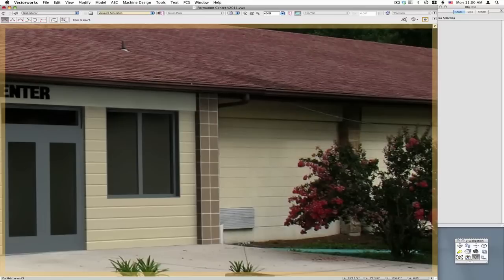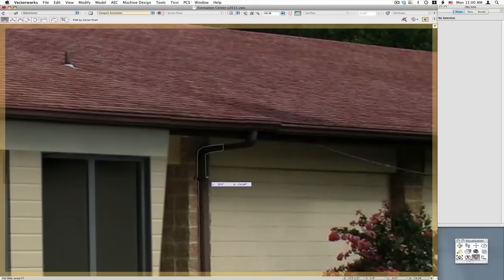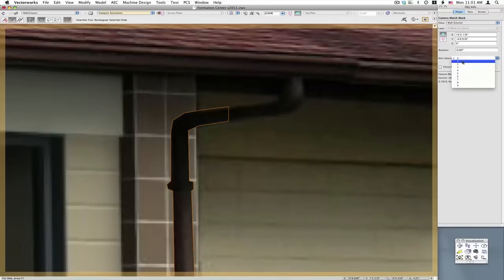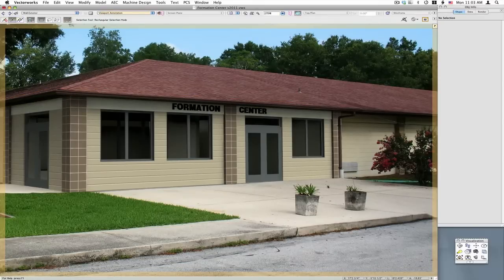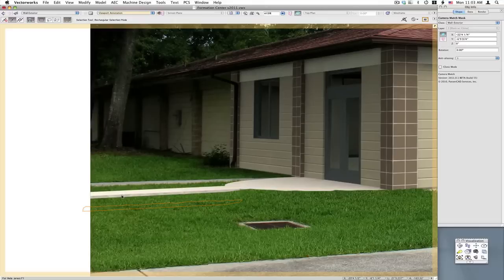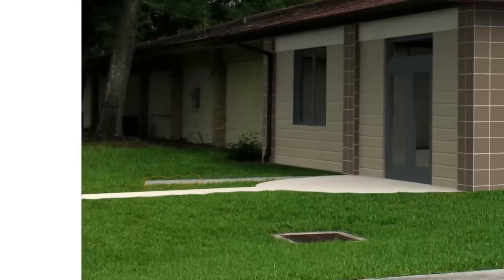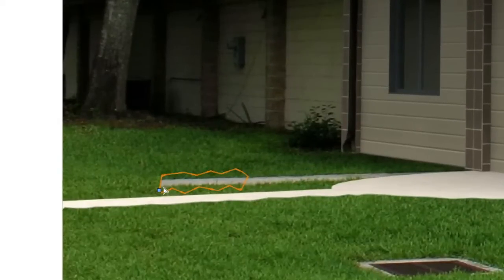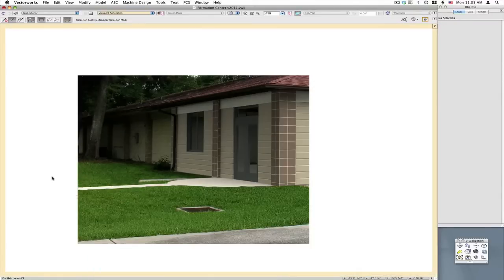CameraMatch 2011 - Mask Object Improved Anti-aliasing & Clone Mode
Improved Anti-aliasing with up to 9 levels:
Allows for more levels of Anti-aliasing.

New Clone Mode:
This mode allows a Mask object to shift the photo image it
displays. This lets a Mask object act similar the Clone tool in
image editing applications.